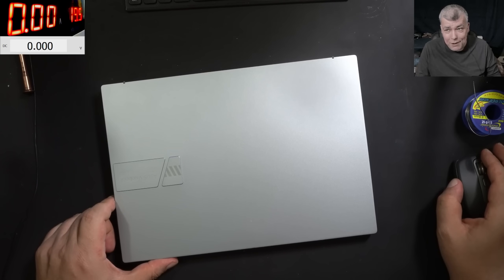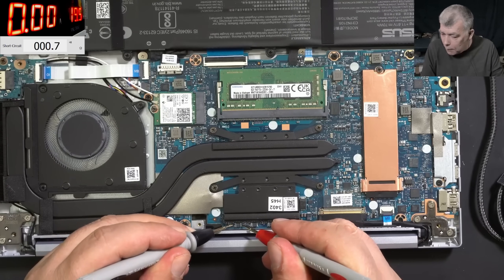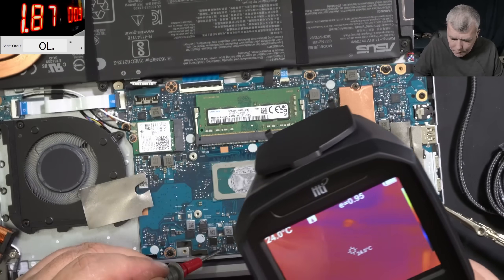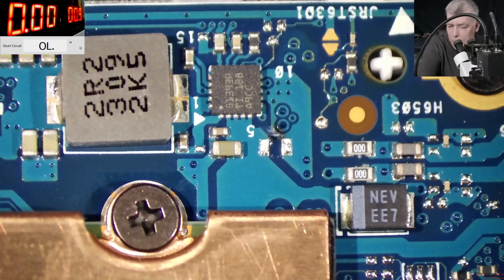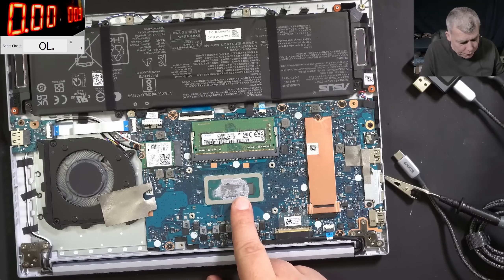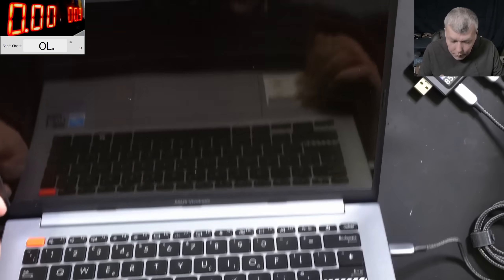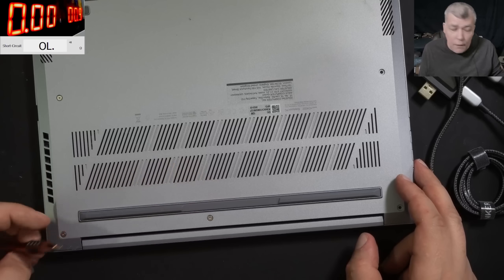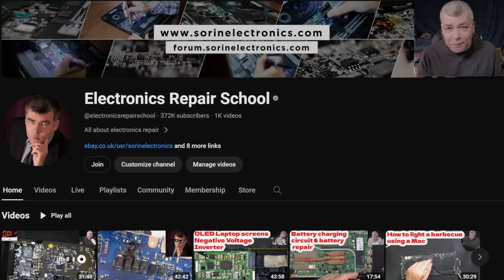ASUS Vivobook S 14 OLED - No power, board repair - A proper Friday job